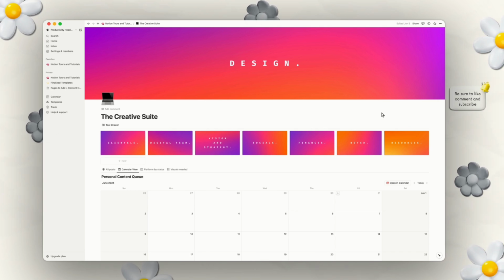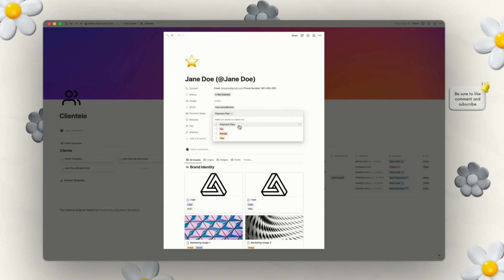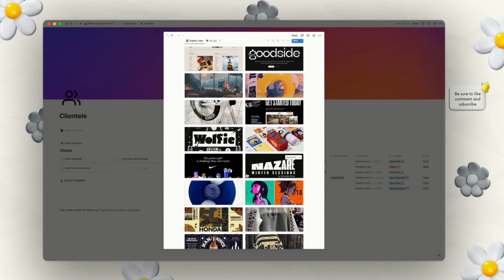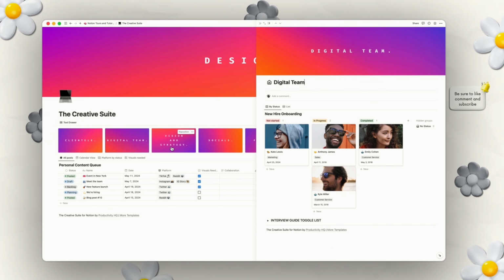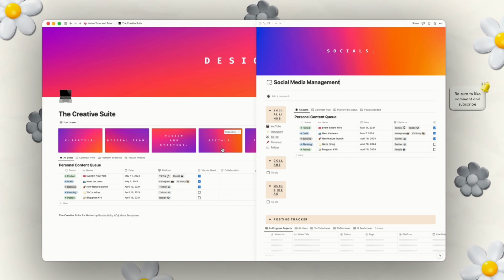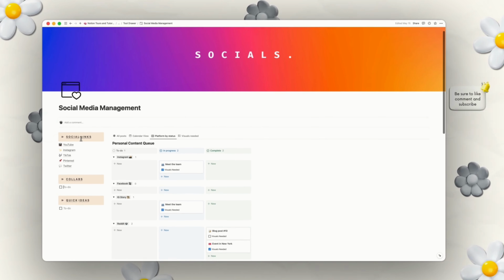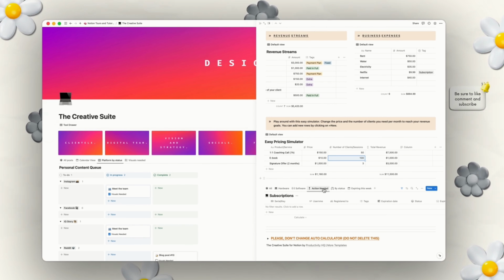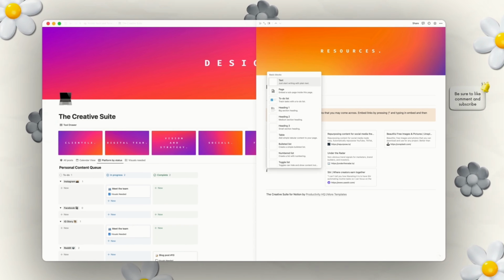Notion For Freelance Creatives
In this video, I'll show you how to achieve $10k+ months in your graphic design business by utilizing Notion and creating systems to decrease your time on unimportant tasks. By automating these processes, you can focus on what really matters.

⏳ Jump to what you need:

0:44 Tool Drawer
1:07 Tracking Clientele in Your Graphic Design Business
3:20 Brand Mood Board
4:07 Content Calendar for Clientele
4:30 Client Onboarding
5:02 Invoice Template
5:30 Team Pages
6:03 Interview Guide for Onboarding
6:40 Brand Vision and Strategy
7:00 Social Media Management
7:45 Posting Tracker
8:30 Tracking Collaboration
8:40 Managing Business Finances
9:10 Pricing Calculator
9:42 Hardware and Software Tracking
10:53 Notes Page
11:18 Resource Page

Little Details You Might Ask About:
🎂 I’m 24
🎬 I edit with CapCut Pro
📱 Filmed on iPhone 15 Pro Max + Tella
🧠 Been using Notion for 3 years